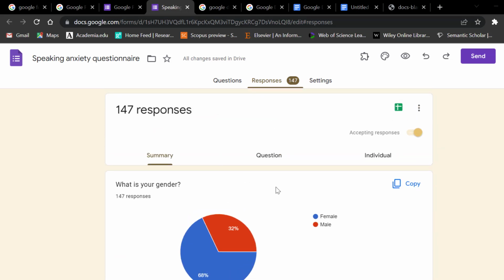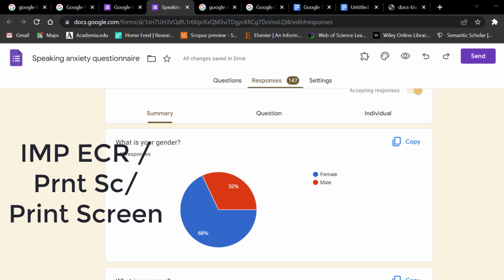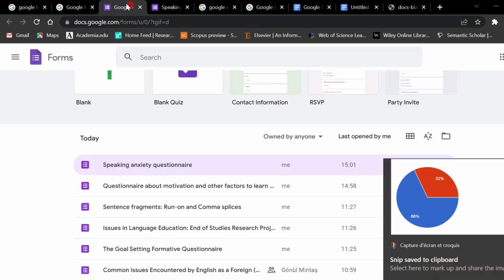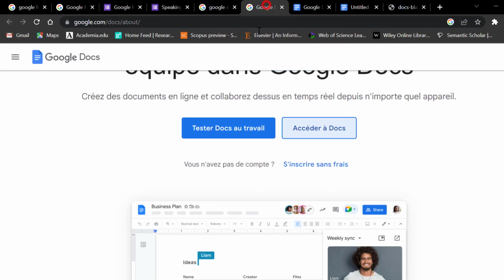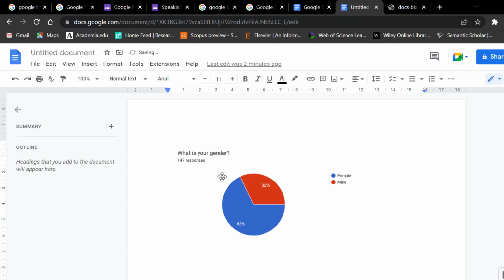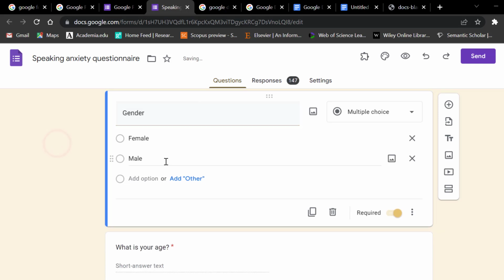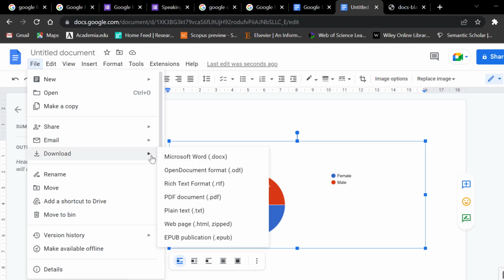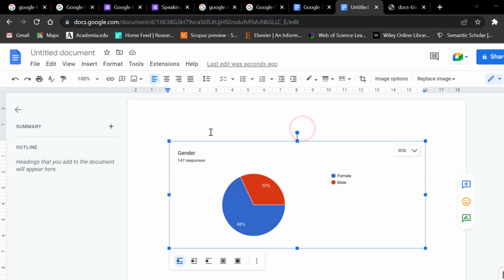How to analyse Google Forms fast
Google Forms is used to make online surveys for free. This method is fast when it comes to data collection, analysis and visualization.